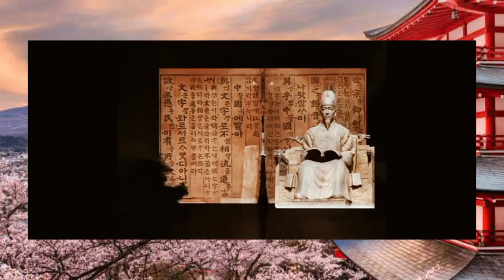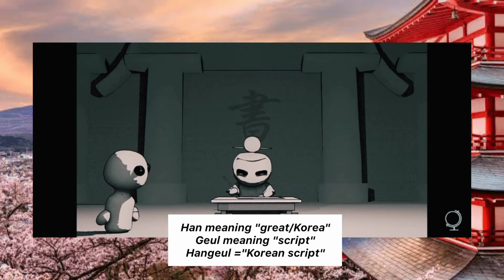Learn Korean Fast, Easy and Enjoyable (5 tips)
Annyeonghasseyo! I'm your all-rounder queen MELANIE SARANG~

For my September mission in K-influencer academy, I decided to make a video about my own tips of learning Hangul/ Hanguel.

Thanks be to God for all the strength and wisdom He gave to me for doing this video.

"Trust in the Lord with all your heart, and do not lean on your own understanding. In all your ways acknowledge him, and he will make straight your paths." (Proverbs 3:5-6)

Hope you enjoy watching and learn something new from me. Praying to improve and grow more! Thanks to koreanet for this opportunity. I hope you like it!
Keep safe everyone. Thank you gorg for watching.  See you on my next video.